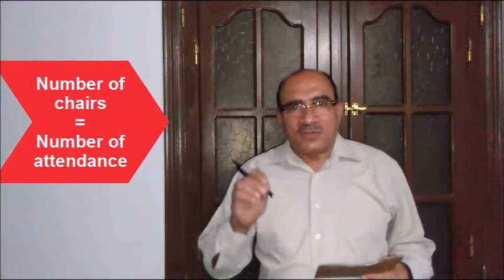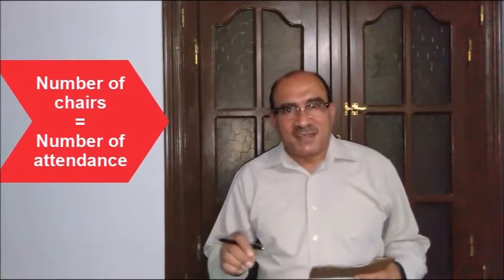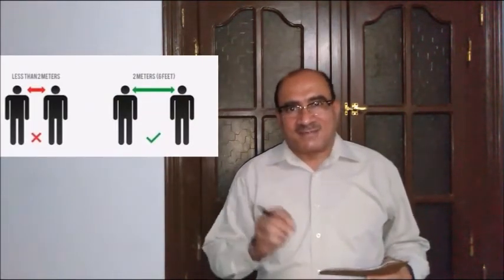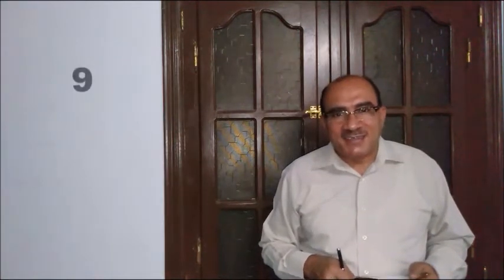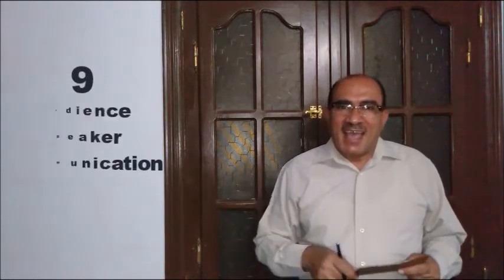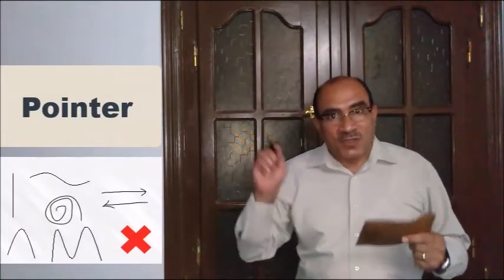Presentation Preparation VS Covid 19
How to protect your self against COVID 19
COVID 19 Presentation preparation
Social spacing in work,Markets,Streets.
How to prepare presentation about Copvid 19 concerning social spacing?
Keep distance please